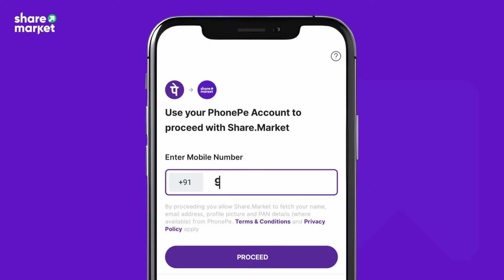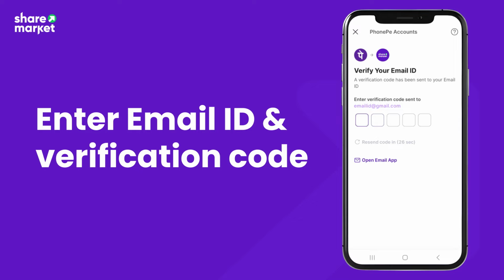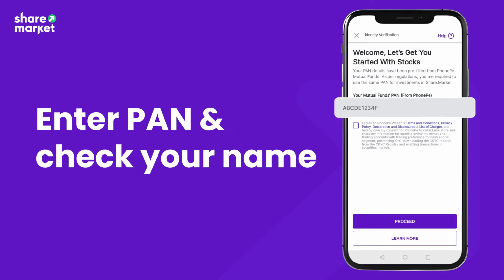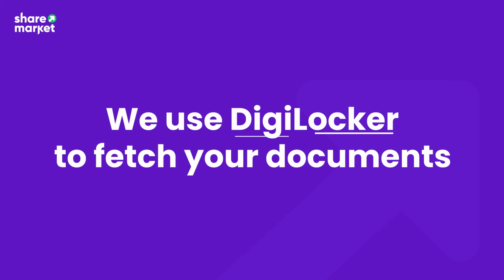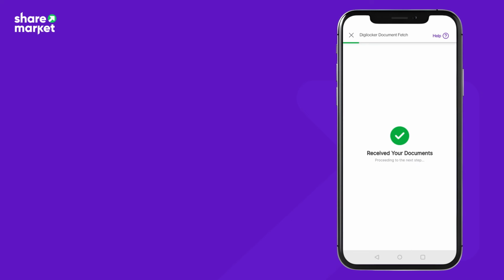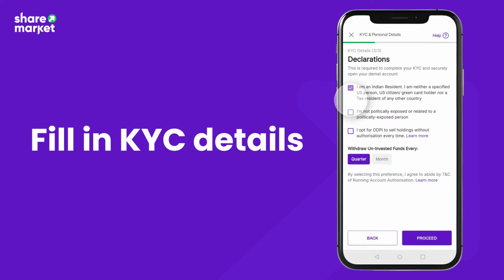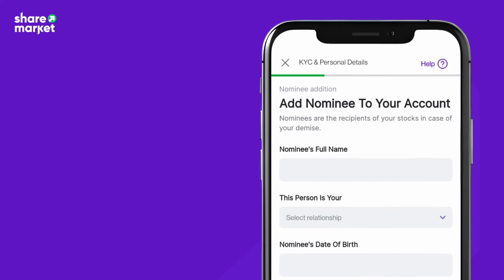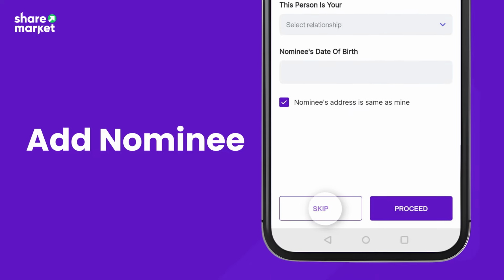Learn how to open a demat account on Share.Market by PhonePe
Learn the step-by-step tutorial on opening a Demat account for Share.Market. If you're new to the world of investing or looking to streamline your trading process, a Demat account is essential. In this video, we'll walk you through the entire process, making it easy to understand and execute.

PPWB acts as a distributor of mutual funds. Mutual Fund investments are subject to market risks, read all scheme related documents carefully. Any performance data quoted represents past performance and does not guarantee future results. Disputes with respect to the distribution activity would not have access to Exchange investor redressal or Arbitration mechanism. Brokerage will not exceed the SEBI prescribed limit. The securities are quoted as an example and not as a recommendation. MF and WealthBasket are not Exchange traded products. Registration granted by SEBI, and certification from NISM in no way guarantee performance of the intermediary or provide
any assurance of returns to investors. All investors are advised to conduct their own independent research into investment strategies before making an investment decision. Kindly refer to our website for more details

About PhonePe Wealth Broking: PhonePe Wealth Broking Private Limited, registered in April 2021 is a subsidiary of @PhonePe Private Limited and is registered with NSE and BSE as a Stock Broker, with CDSL as a Depository Participant and with AMFI as a Mutual Fund distributor. Launched in August 2023, Share.Market, a brand of PhonePe Wealth Broking, is a wealth and investment platform (app & website), catering to investors and traders of all expertise levels. The platform offers a wide range of investment products, including stocks,mutualfunds, WealthBaskets, and more.